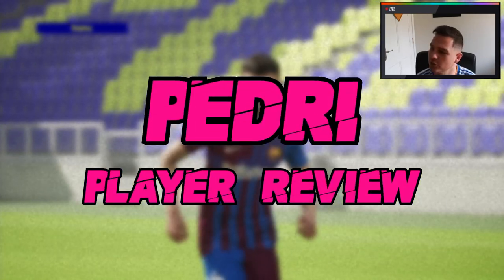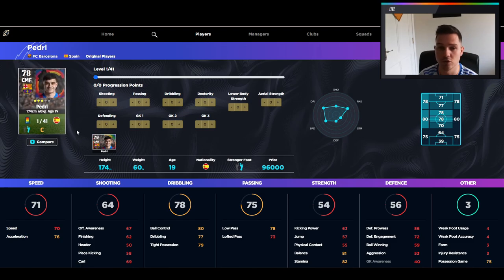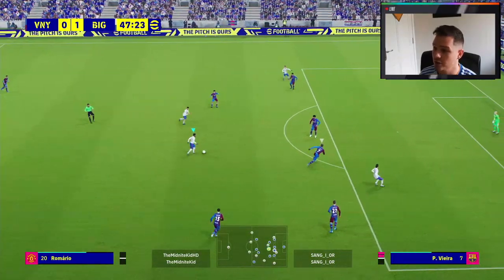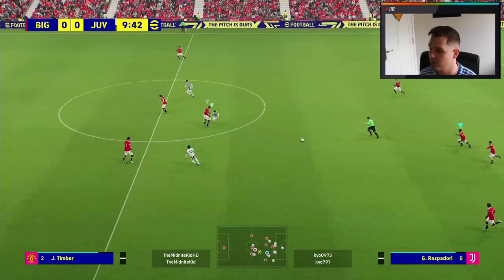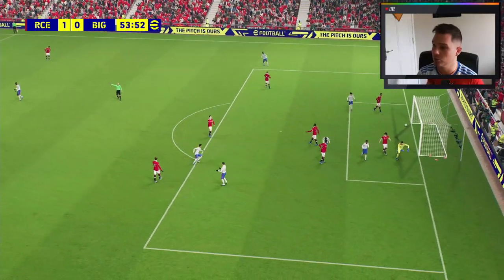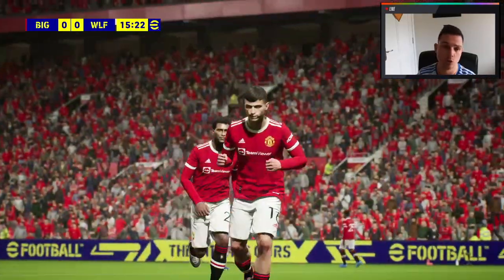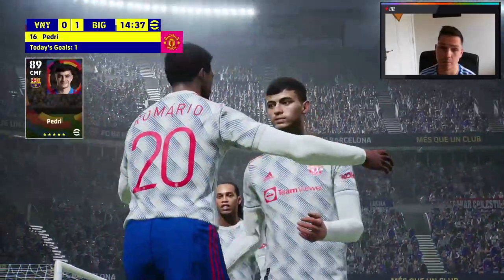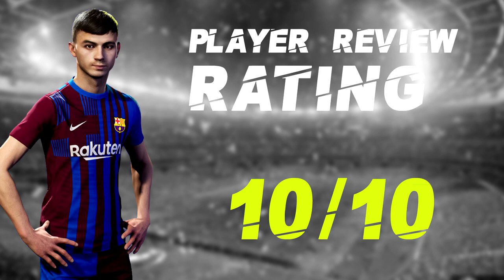PEDRI PLAYER REVIEW - The Best CMF in the Game? | eFootball 2022 - Dream Team